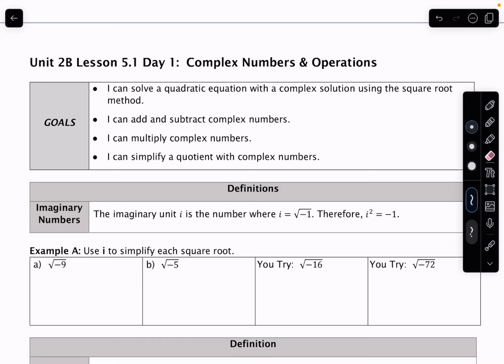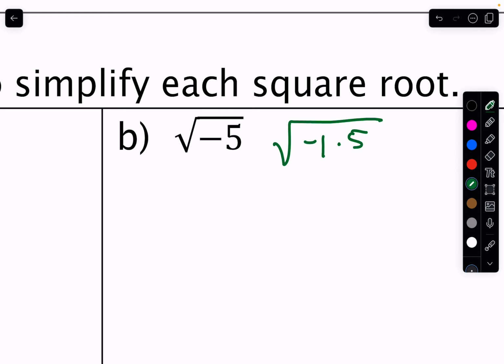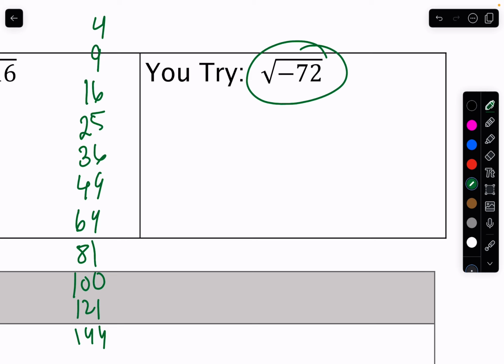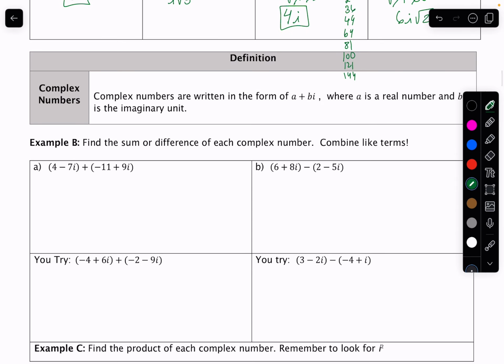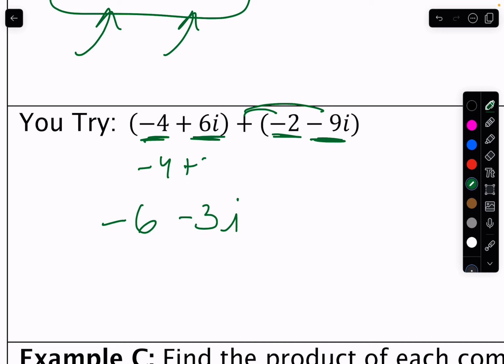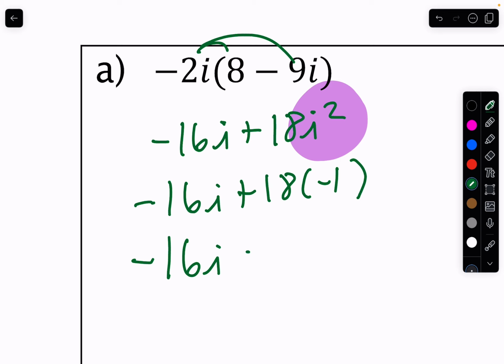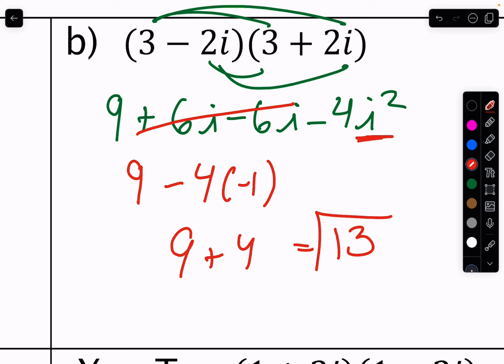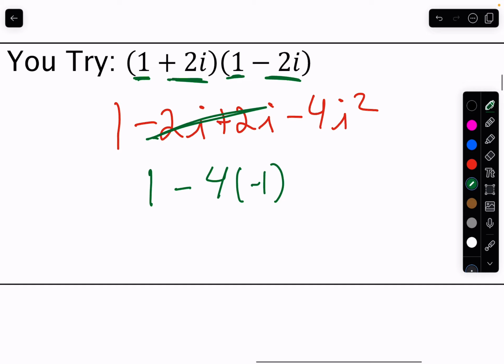Math 3 Complex Numbers and Operations